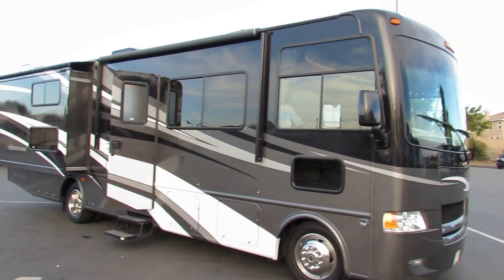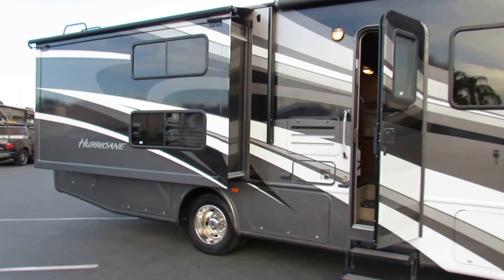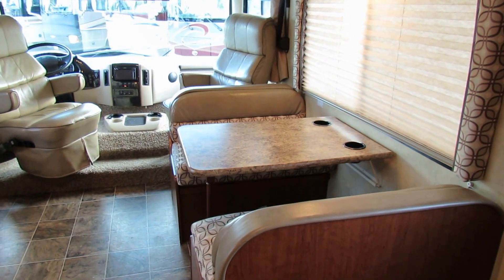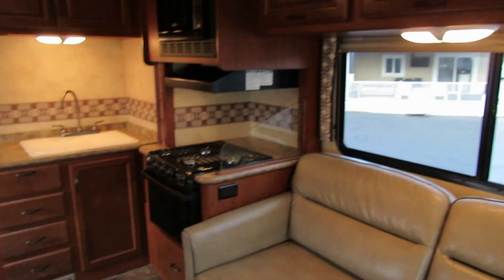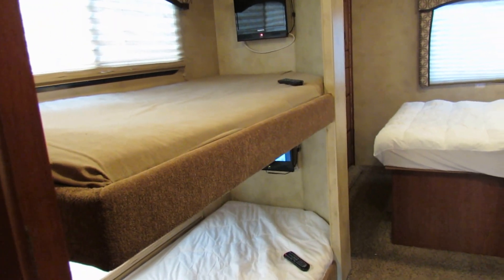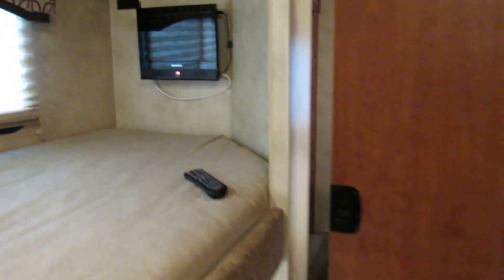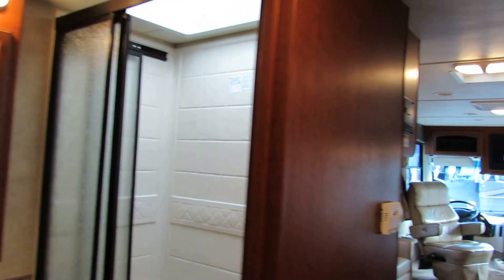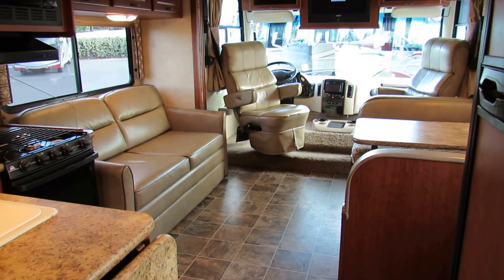#1854 31' Hurricane RV Rentals Orange County ShareMyCoach.com